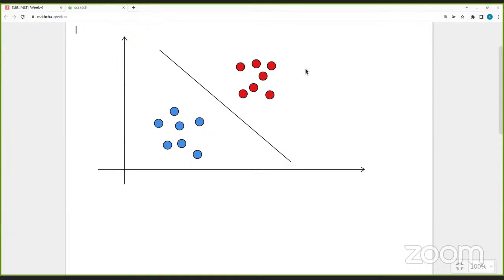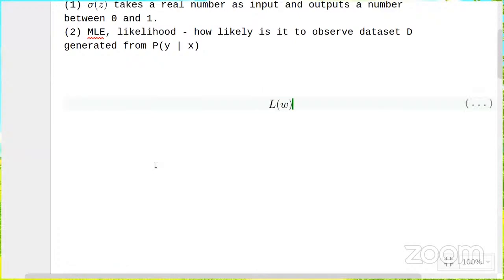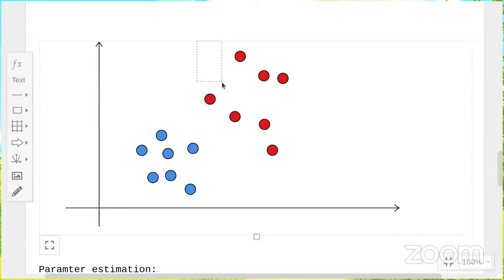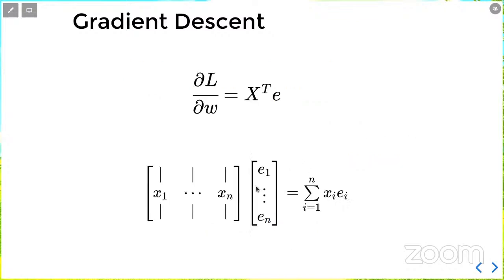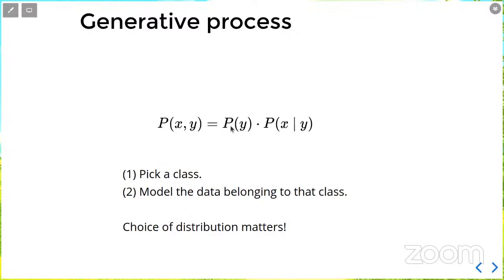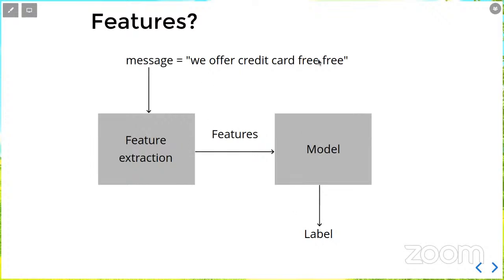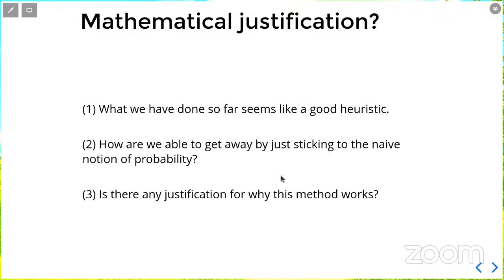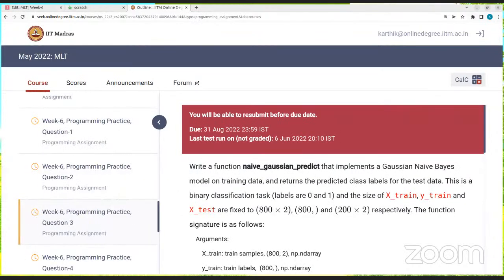MLT - Activity/Practice Ques - Week 6